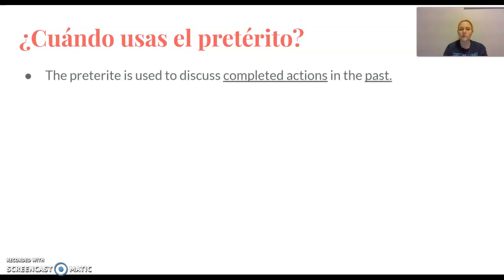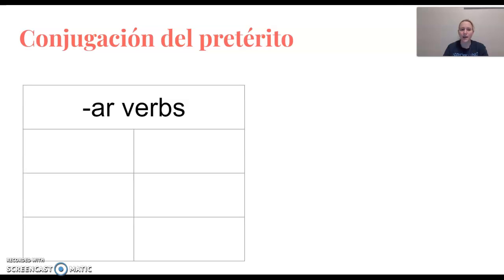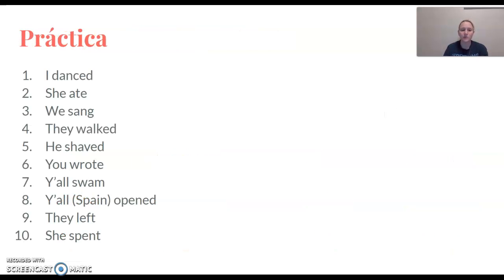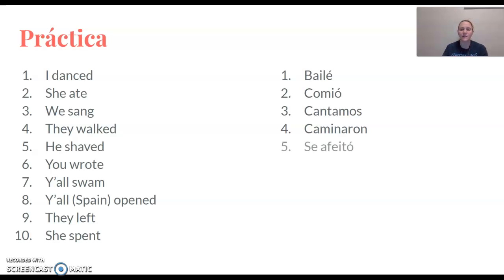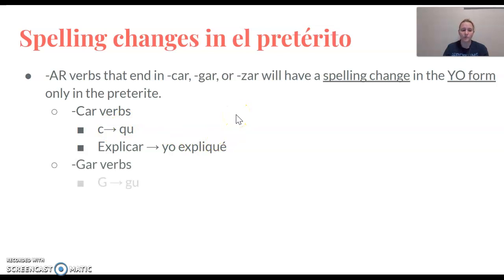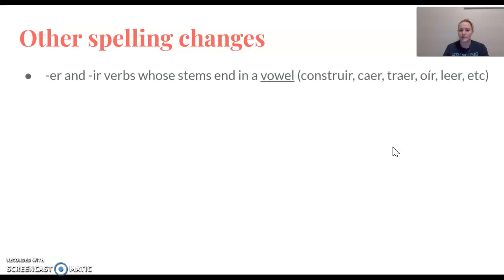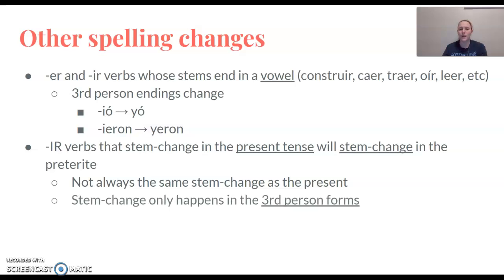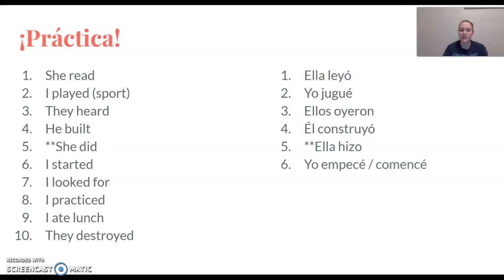Preterite verbs 2022